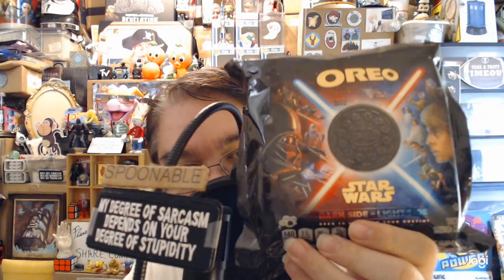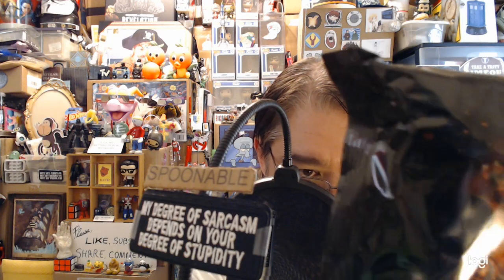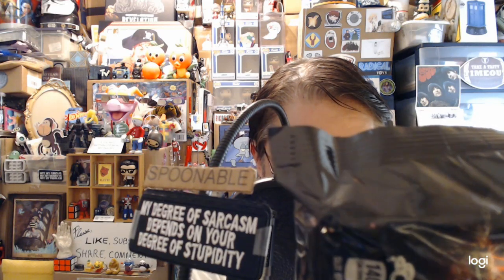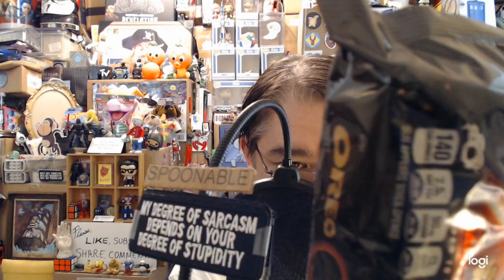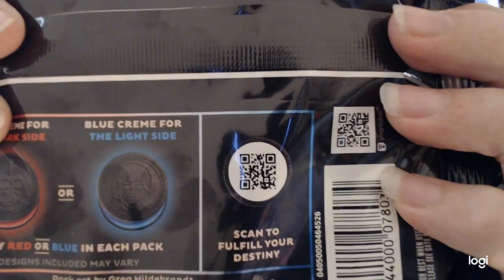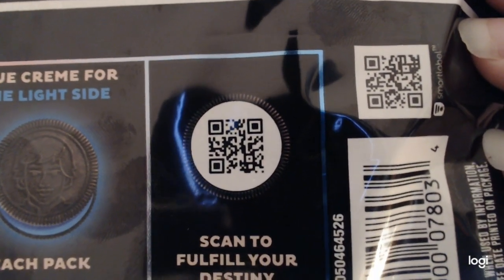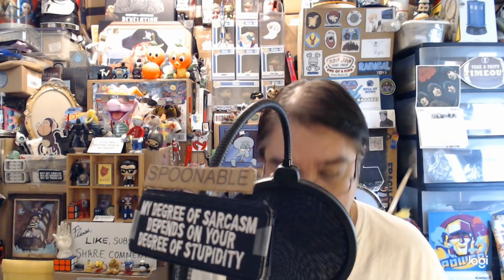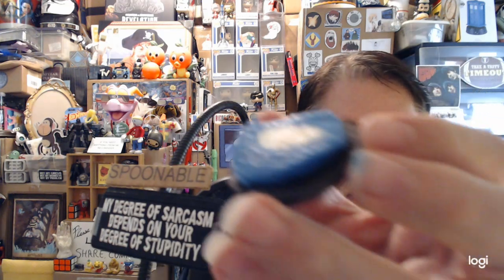105. OREO Star Wars (Light Side)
Yeah, my friend had gotten The Dark Side (you don't know what you're gonna get), and I got The Light Side. Ironically, I got the 10-pack, and 4 packs of two were also The Light Side.

With a glass of Tru Moo Star Wars Blue Milk, I'm just a blue boy! Maybe that's a sign.